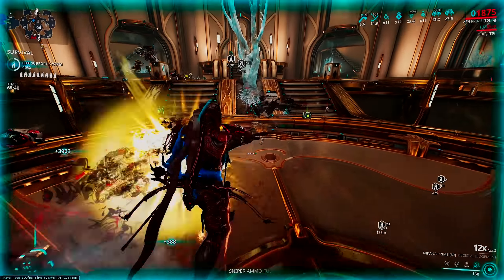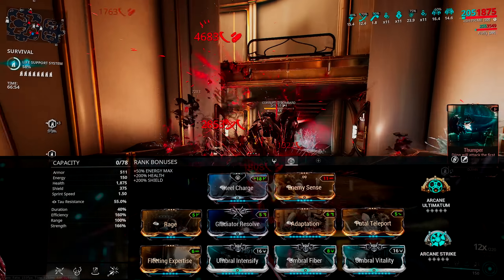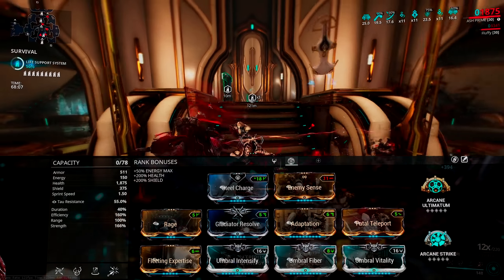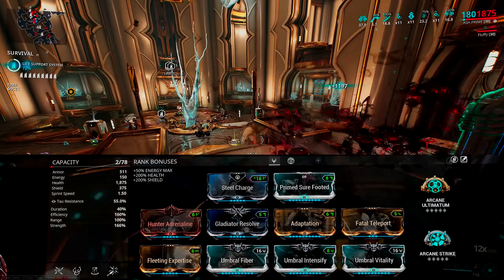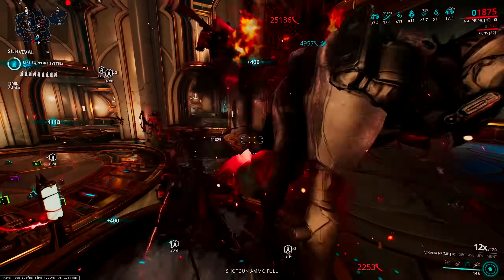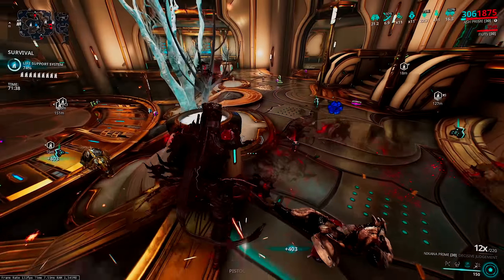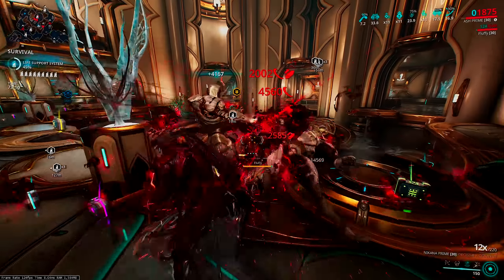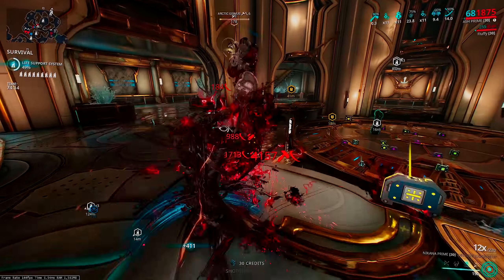Ash Prime - From trAsh to badAsh Prime! (4 Forma) | Warframe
The mainline changes recently have shaken up a few of my frame builds and some frames are shining clearly through! Lets take a look at a frame thats become one of my favourites recently, Ash Prime!

My glyph has gone GLOBAL! If you would like a copy of my glyph for your collection, you are able to grab one from this link! Feel free to send me pics on twitter with you showing off the glyph ingame!

IGN: H3dsh0t

Special Thanks go to these amazing patrons!:

Steven Ellis
Gextroll
Rat